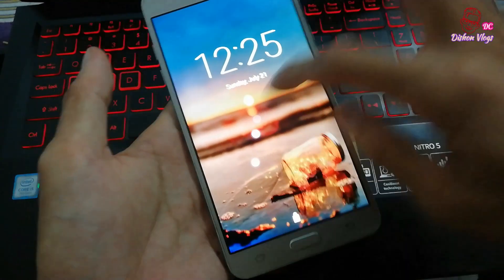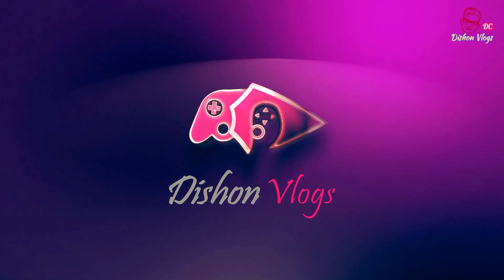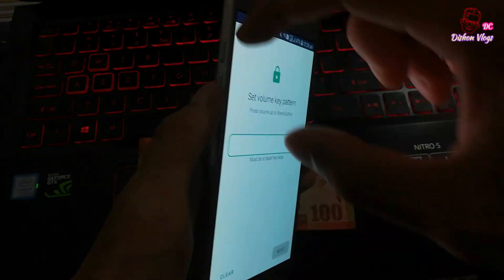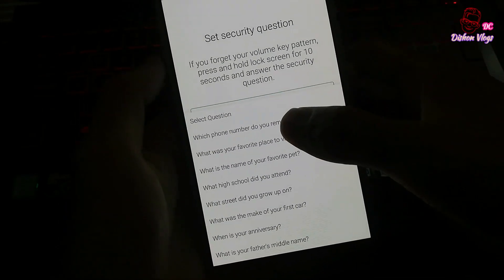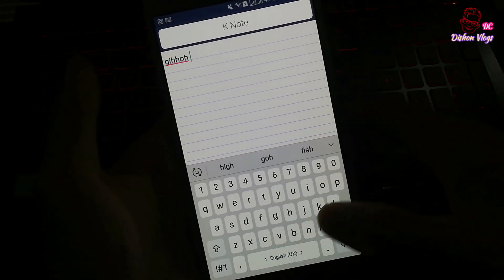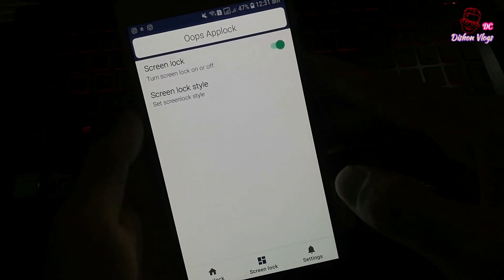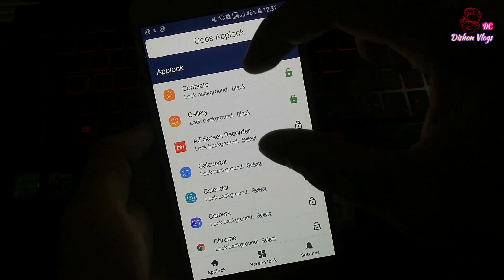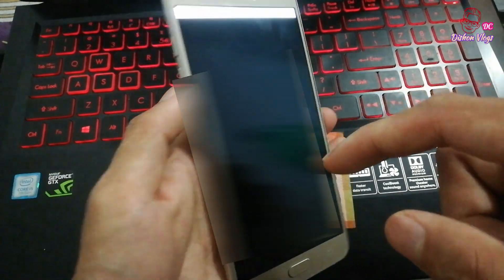🇱🇰 4පාරක් ඔබන්න කවදාවත් දැකලා නෑ | Amazing Oops App Lock | සිංහලෙන් 2019 Sinhala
🇱🇰 4පාරක් ඔබන්න කවදාවත් දැකලා නෑ | Amazing Oops App Lock | සිංහලෙන් 2019 Sinhala Edit by _ Dishon Vlogs

❤Discord Name_ DishonVlogsDC#2920

                     ACER Aspire Nitro 5
'''Operating System Windows 10 Home 64-bit
 '''Processor & Chipset== Intel Core i5-7300HQ 7th
'''RAM Memory = = 12 GB DDR4
'''Graphics NVIDIA Geforce GTX 1050 Dadicated
 '''' Graphic Card 4 GB GDDR5

'''Hard Drive (HHD)== 1 TB
''''Screen Size== 15.6 inch
''''' Resolution 1920 x 1080 pixel
''''''Screen Type Full HD LED Backlit IPS Display